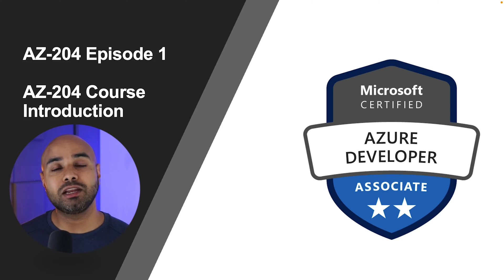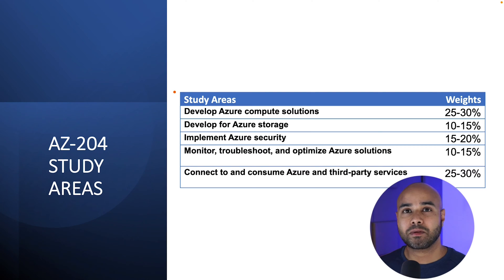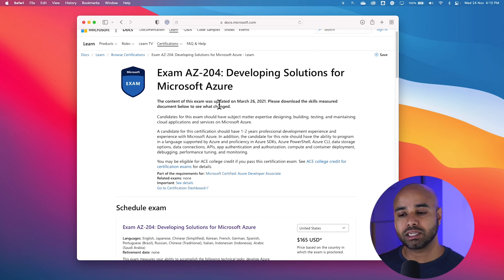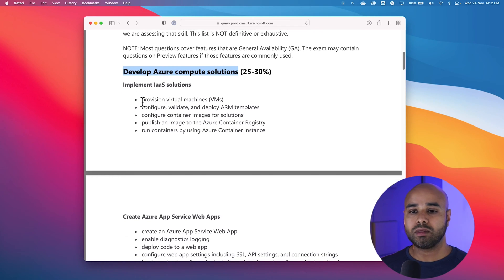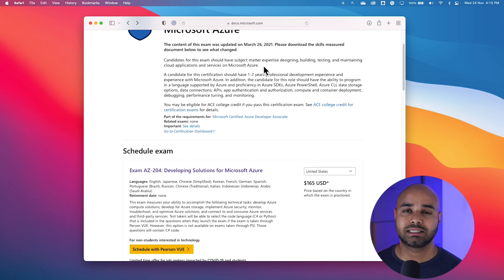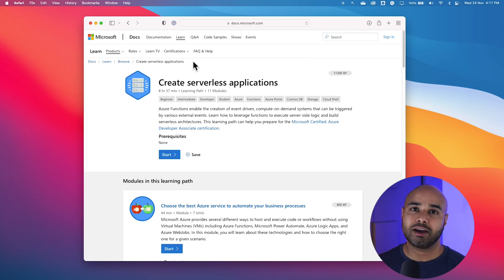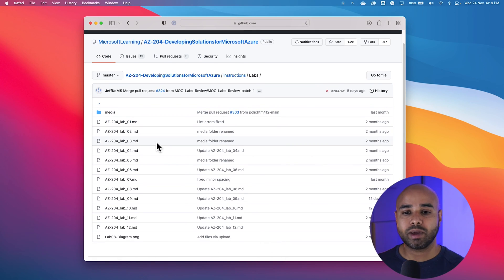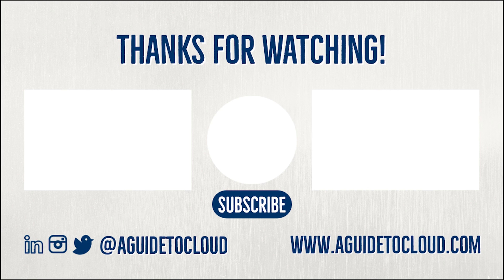AZ-204 Exam EP 01: Developing Solutions for Microsoft Azure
⏰ Timestamps:

00:00​​​ ⏩ Introduction
00:14 ⏩ Course Introduction
00:34 ⏩ Instructor Introduction
01:05 ⏩ Study Areas & Details of AZ-204 exam
04:38​ ⏩ Study Materials
06:25 ⏩ What's Next